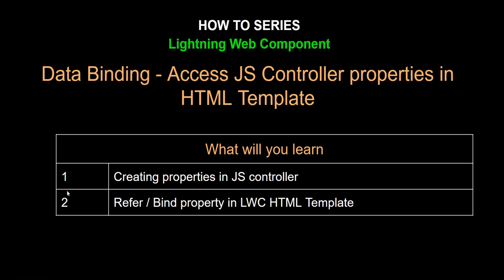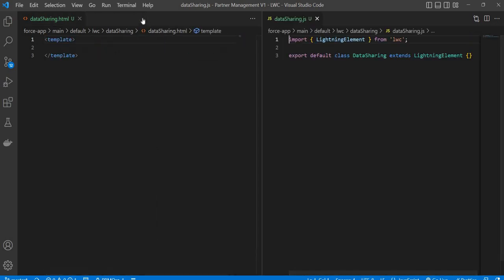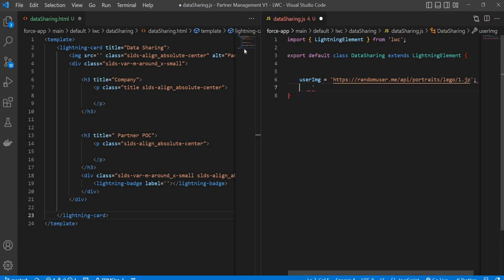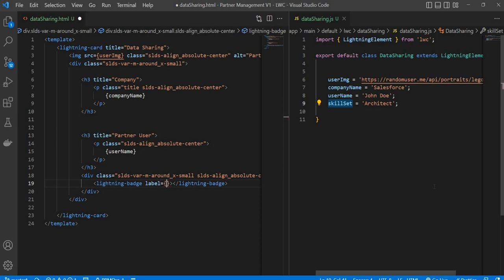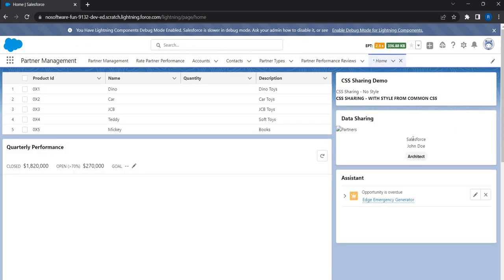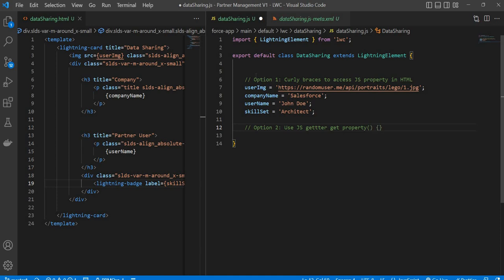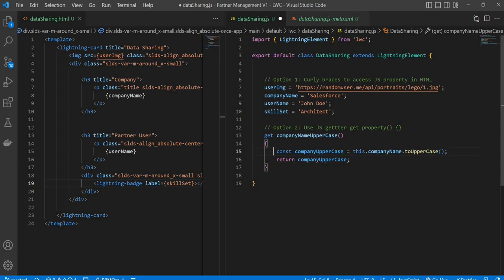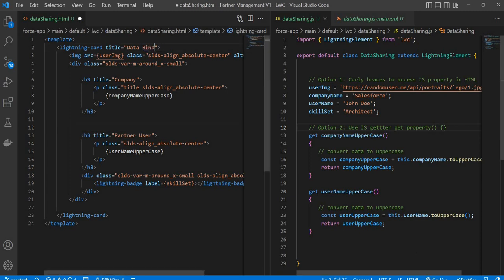10. Salesforce LWC I Data Binding - Access JS Controller properties in HTML Template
10. Salesforce LWC I Data Binding - Access JS Controller properties in HTML Template

On this channel -  @salesforcecafe2907   you'll find videos to help Salesforce developers learn how to use LWC framework for build Salesforce app components. Whether you're a beginner or an expert there's something for you

- Creating properties in JS controller
- Bind property in LWC HTML Template